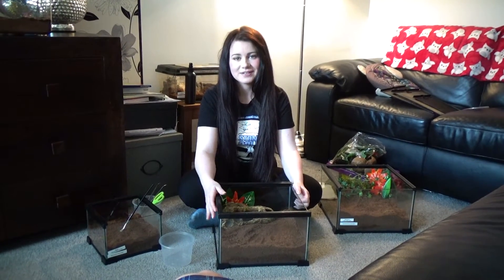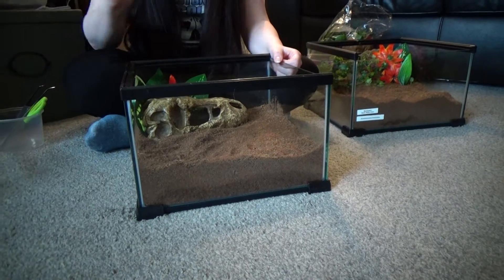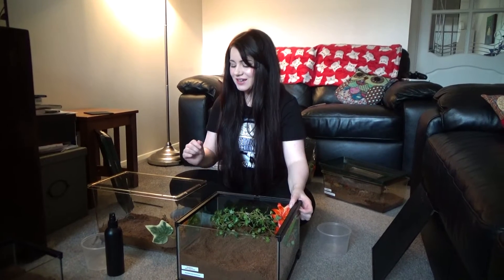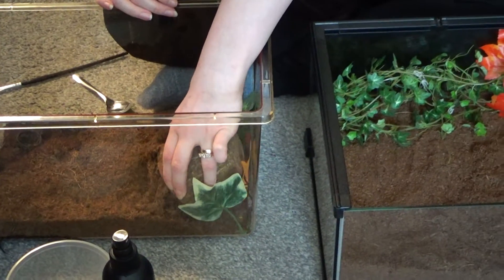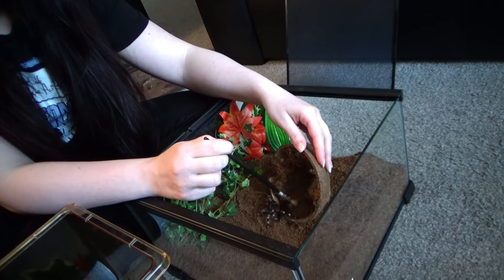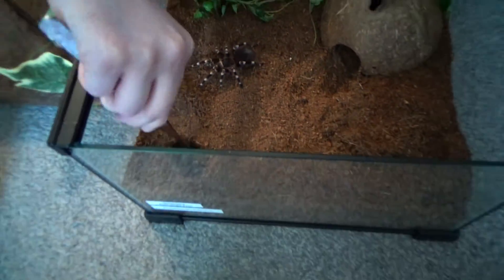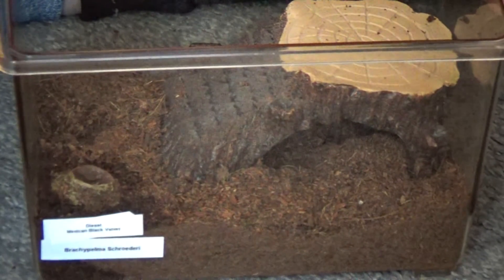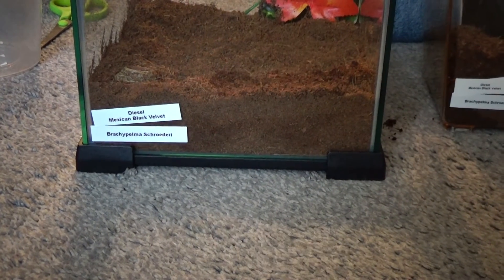Tarantula Rehousing Video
Hi guys, rehousing of 3 of my tarantulas, Horrace the GBB, Beetlejuice the A.Genic and Diesel the suspected B.Schroederi. It actually went really smoothly and the Ts seem to have settled in well into their new enclosures =) Horrace is now in the desert skull which he has webbed up quite a bit and Beetlejuice has been digging as usual.